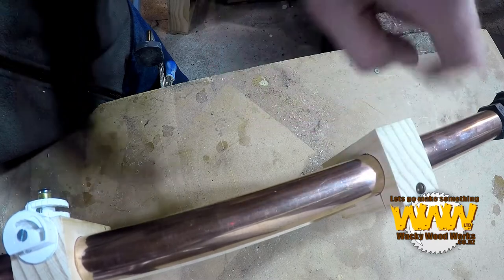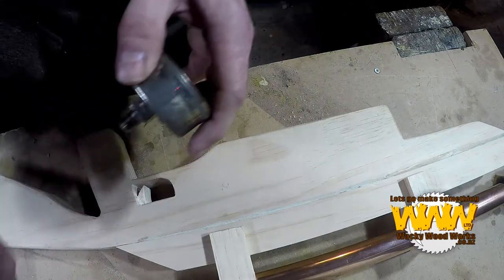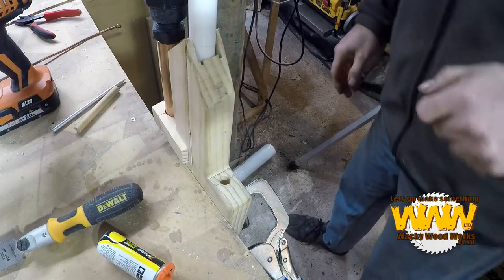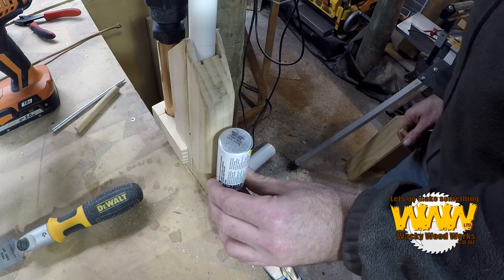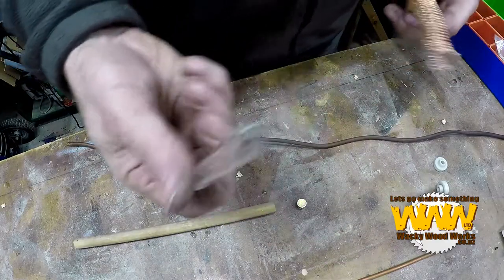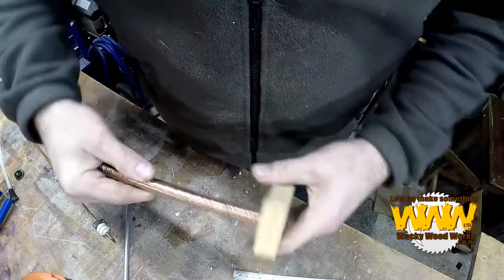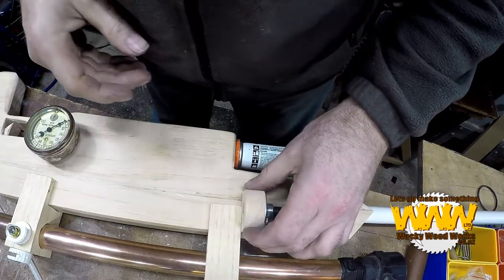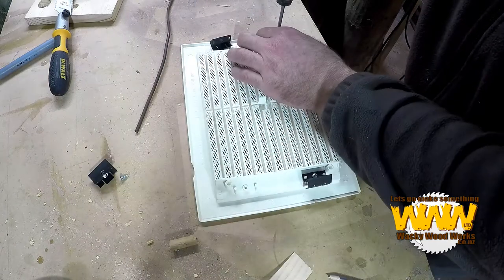Steampunk Rifle - Part 2 - Off the Cuff - Wacky Wood Works.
So this time I continue to build a steampunk rifle... why well because I can and next year when I turn older I will be having a steam punk styled party. So I need to make some props.

On this episode, you get to see more of the OFF THE CUFF side of things...